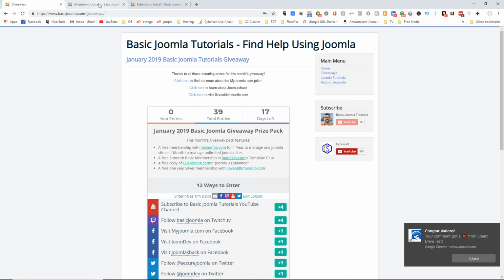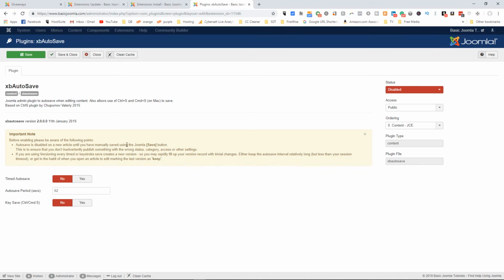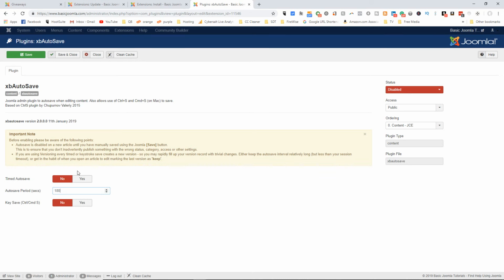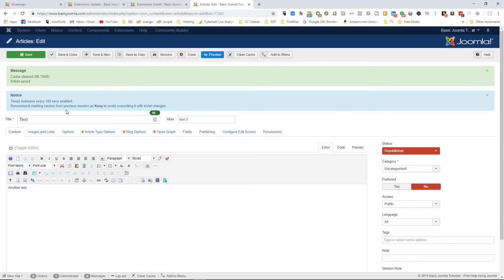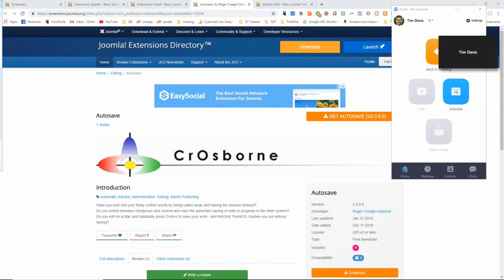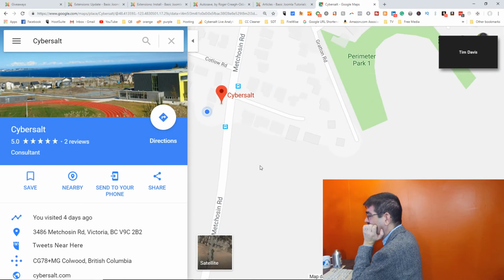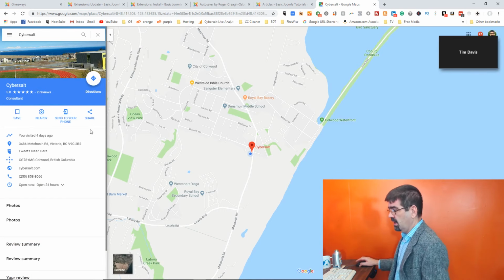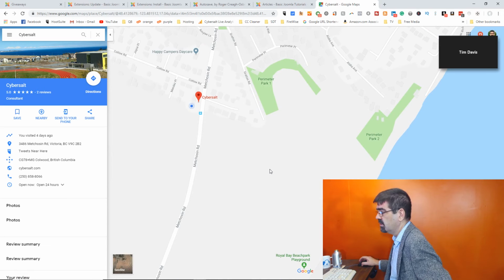Use xbAutoSave to Save Joomla Articles as you Work on Them 🛠 Maintenance Monday Live Stream #074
AutoSave is now xbAutoSave and a number of the features and issues we talked about in Maintenance Monday #71 have been addressed and tackled. Have you ever been working on an article in Joomla and lost all your progress because when you finally went to save everything your session had timed out? You can avoid that happening by using xbAutoSave for Joomla!  A big shout out to Roger Creagh-Osborne for reviving this plugin (forking it from "CtrlS" by Chupurnov Valeriy) and continuing to work on it.

How to setup and use "xbAutoSave" is what today's Maintenance Monday is all about.